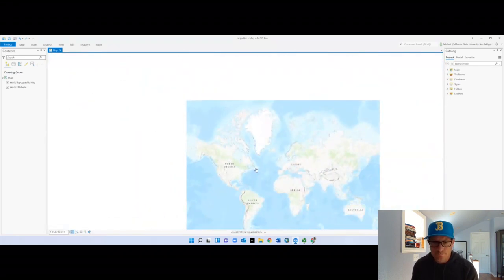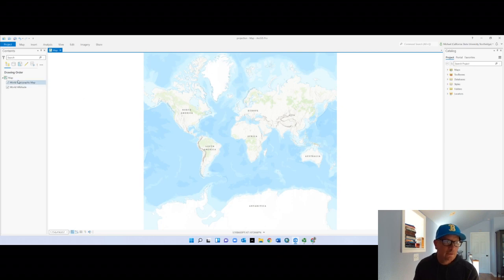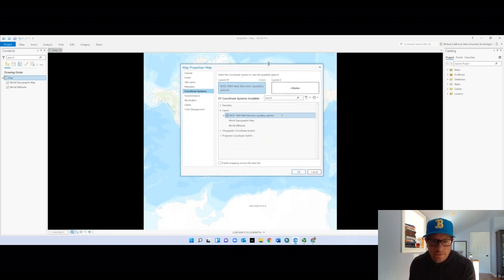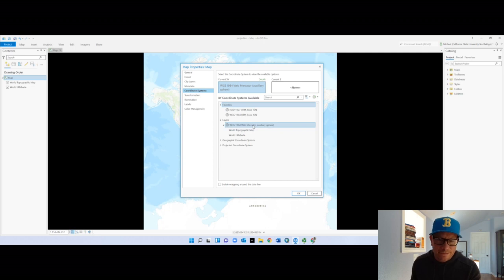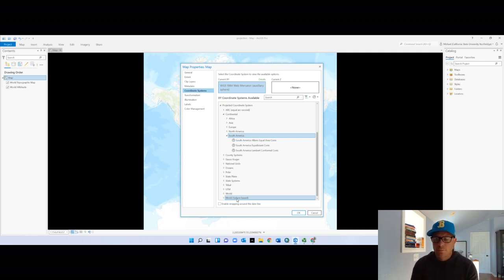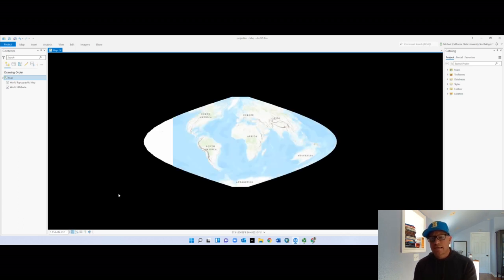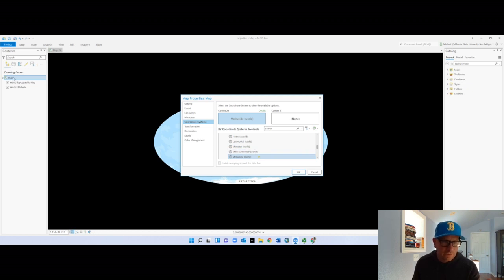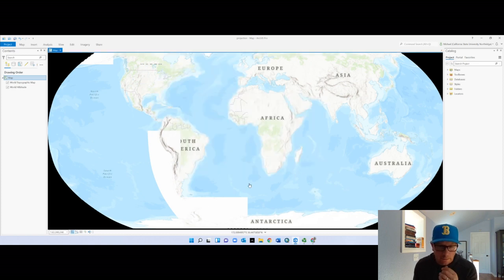Changing Projections & Coordinate Systems